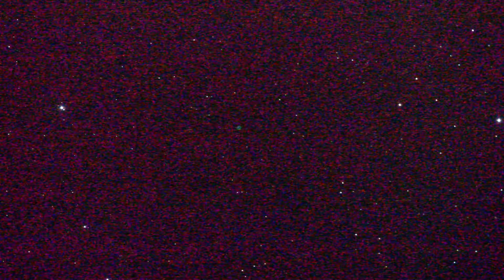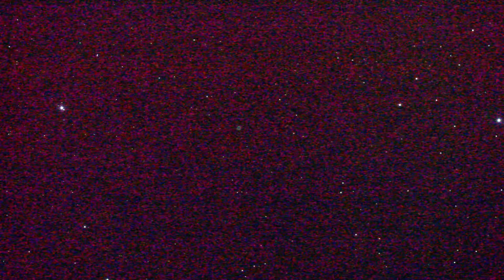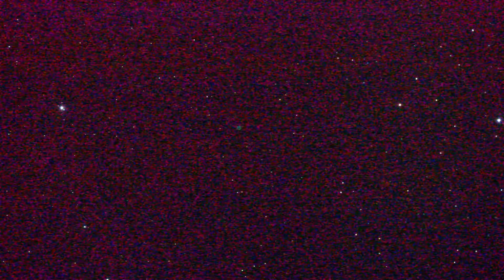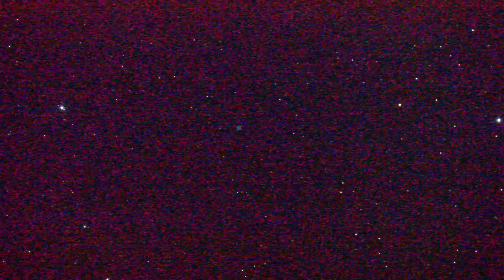Messier 57 (Ring Nebula) see? James C Wallace ii - DSC 1544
it benefits from turning-up the K resolution to 4K (or the highest K res)  (using the gear icon) - if your Internet connection can handle it.

type-in on youtube: 'David's Astronomy-Channel' just look it up here and click on the Saturn image that's me...it's got all my youtube movies all right there!  that's my email...please send comments in!